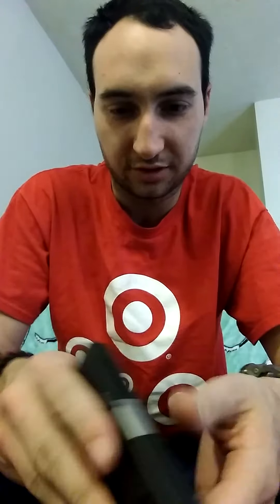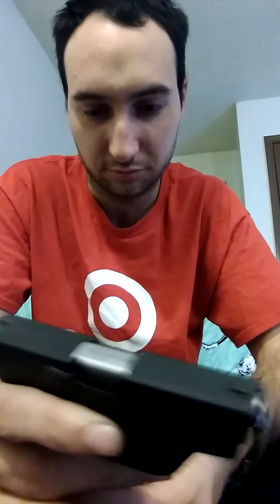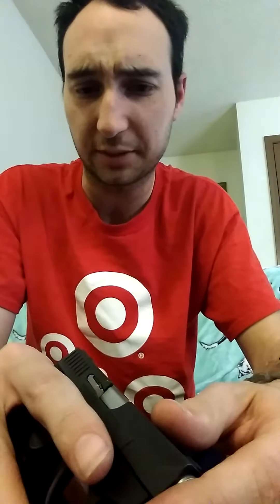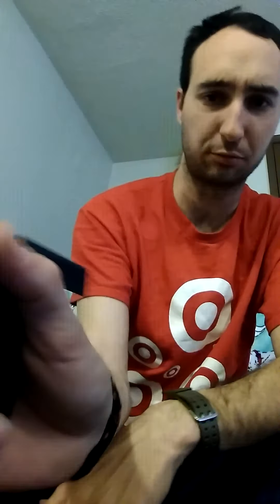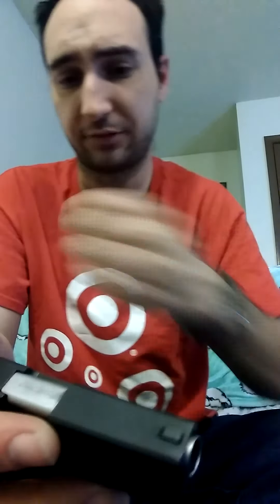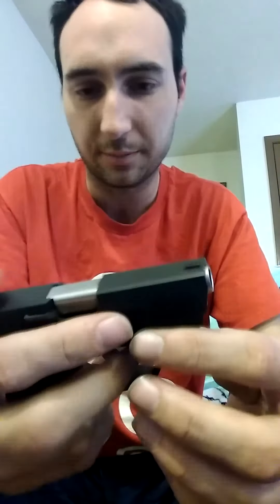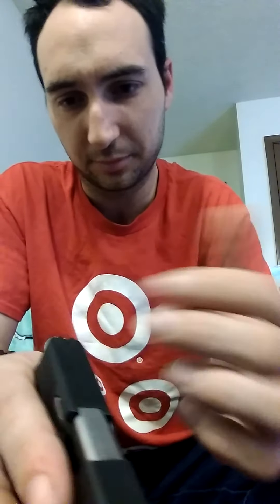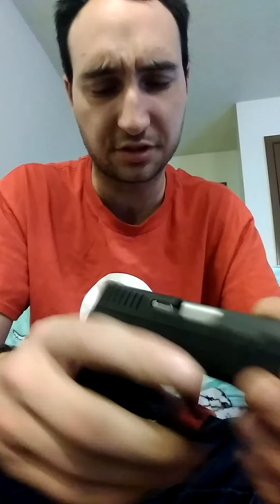Taurus TCP 738 .380 review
Basic overview of the Taurus TCP 738 .380